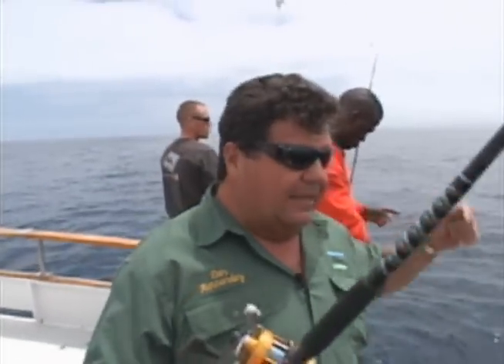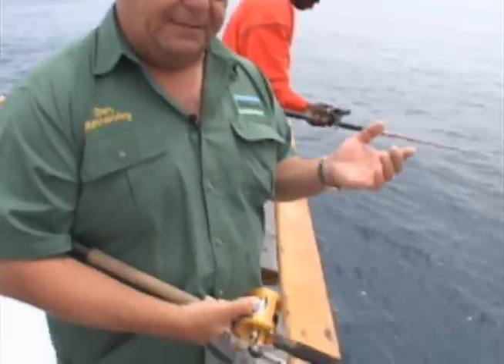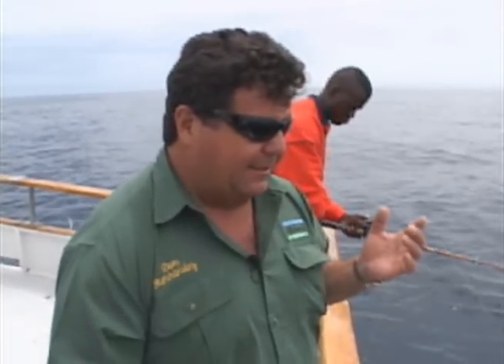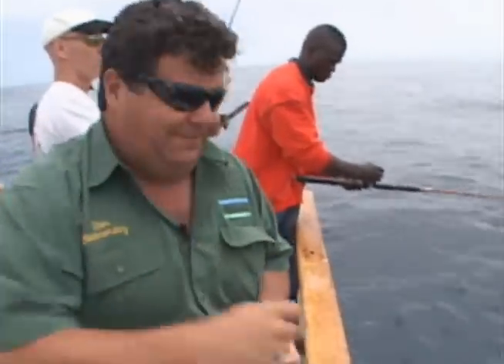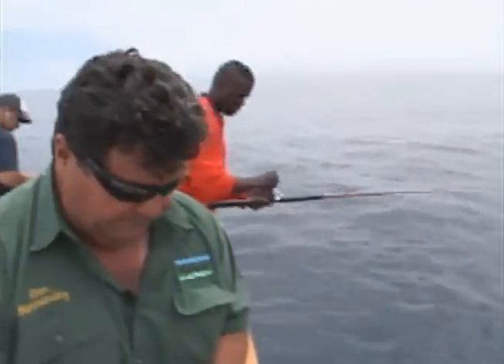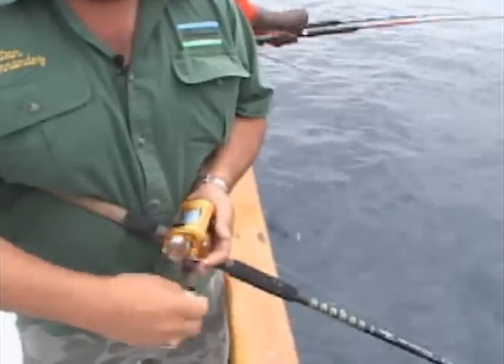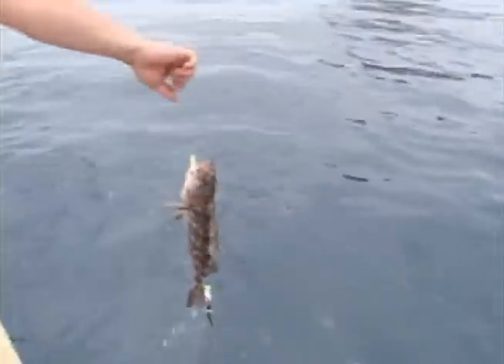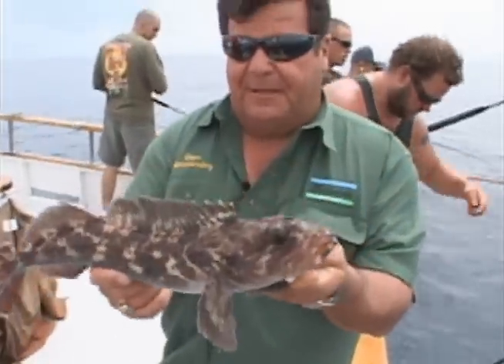Dan Hernandez Uses a Bucktail and Small Lingcod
A double rig fishing rod is a crazy invention for sure. Dan Hernandez knows how to use it, catching a bucktail and a small lingcod.

Outdoor Heroes is managed by Viewster AG